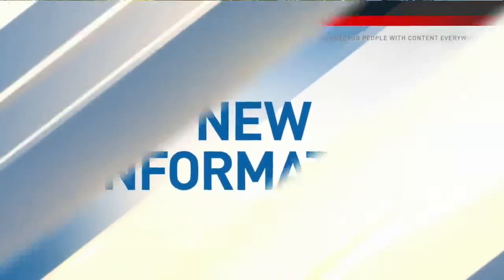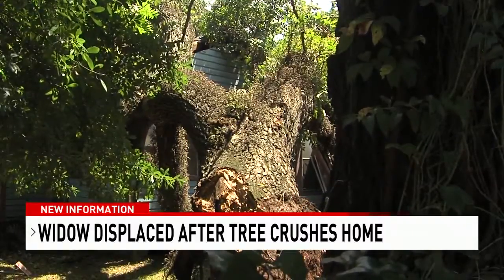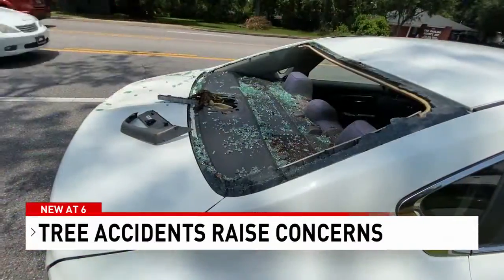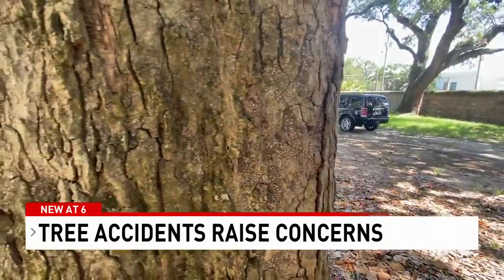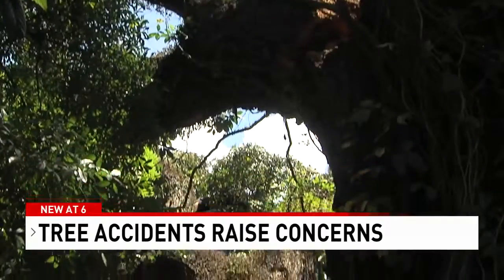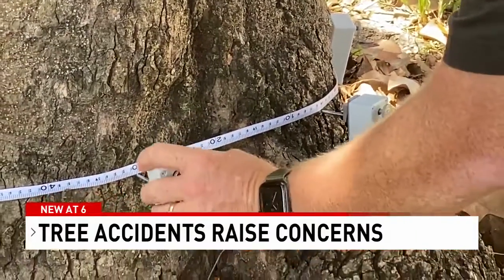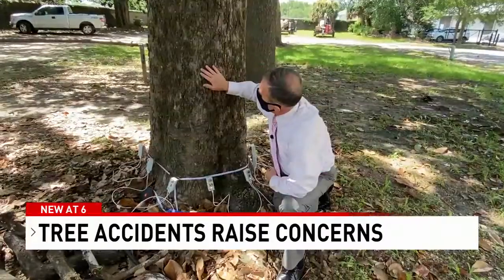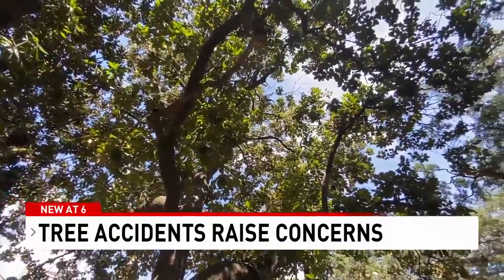Mobile urban forester addresses concerns after accidents involving trees - NBC 15 WPMI